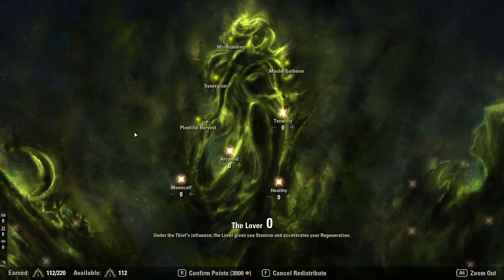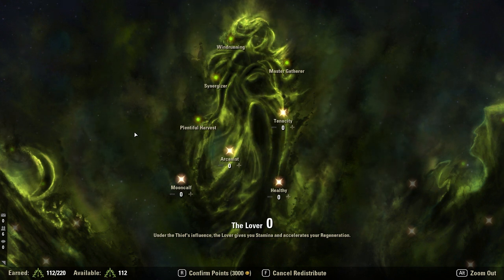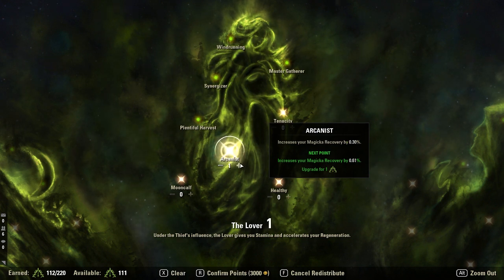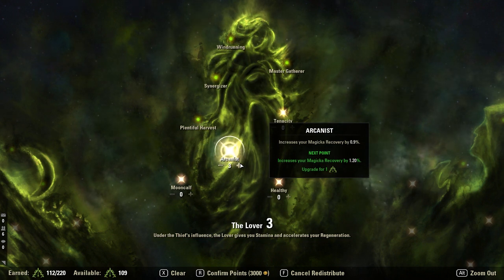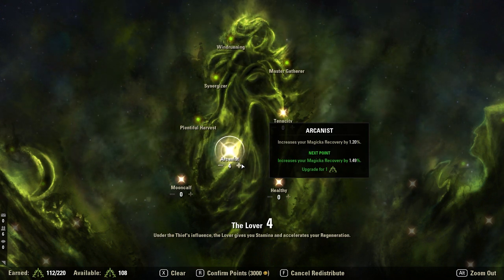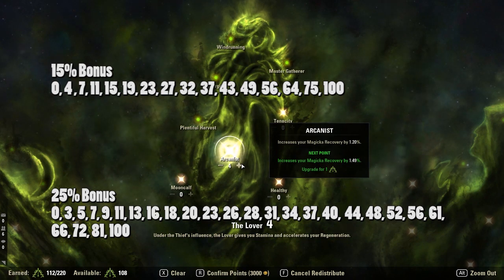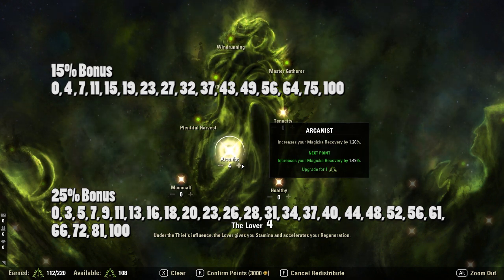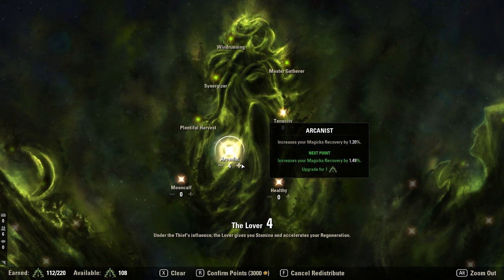ESO CP Jump Points Explained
This quick elder scrolls online guide explains how jump points work for the champion point system. This topic tends to get over complicated by new players, when it really is relatively simple. This quick video should help you learn how to properly allocate your CP once you hit level 50+.